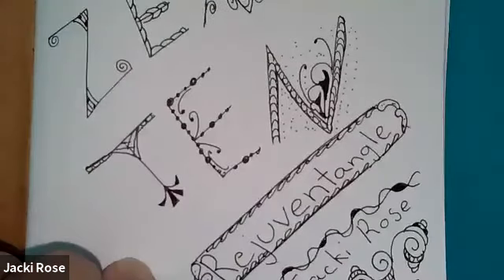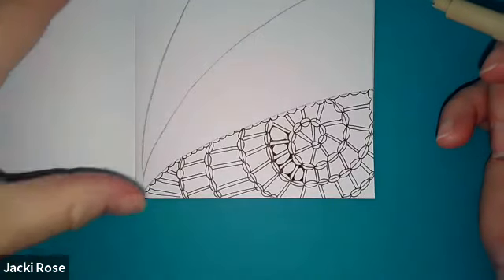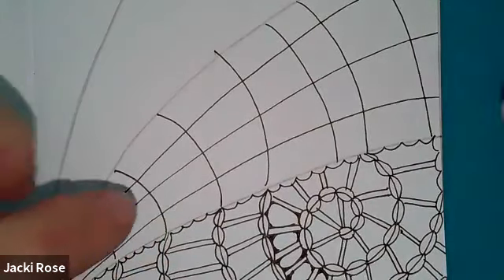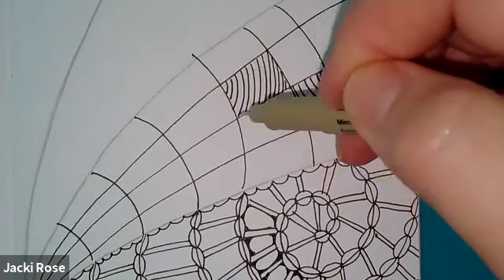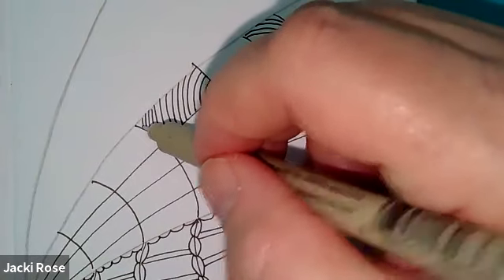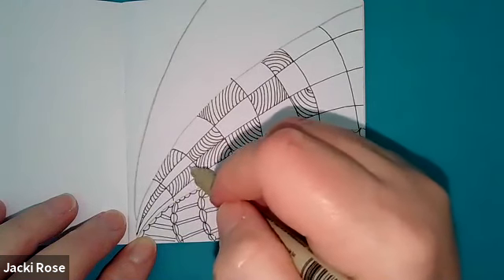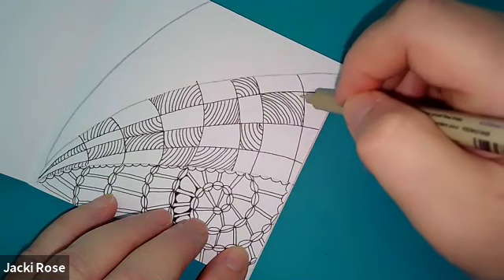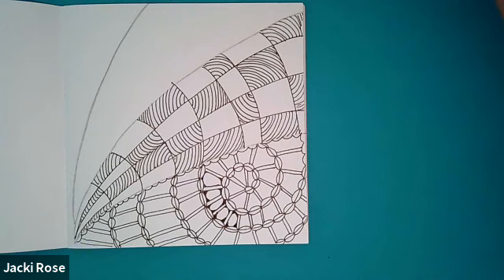ZenTen 9-1-20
Pattern: Knightsbridge variation
Zentangle Mindful Drawing with Jacki Rose, CZT